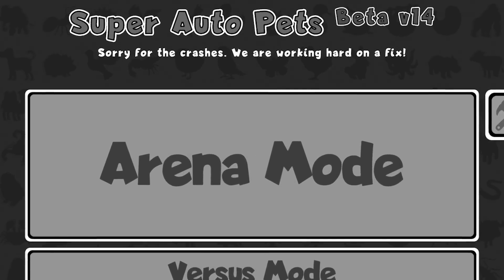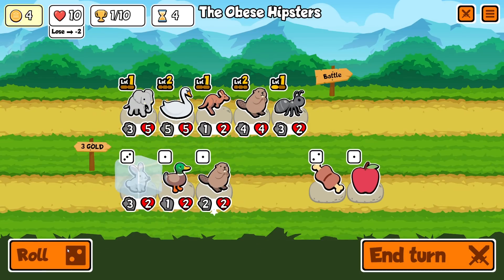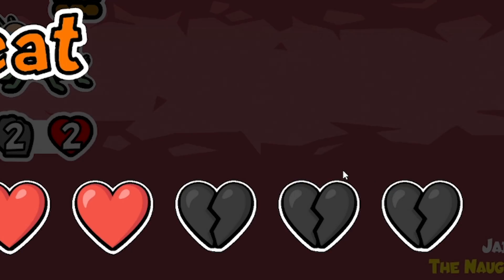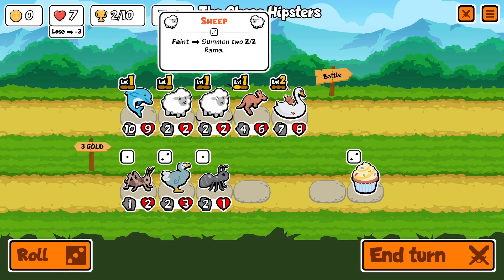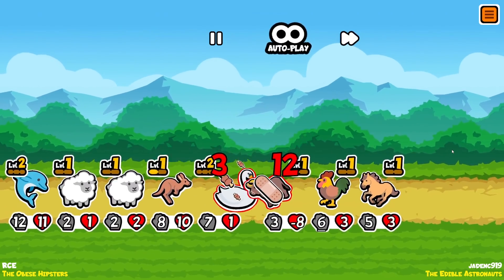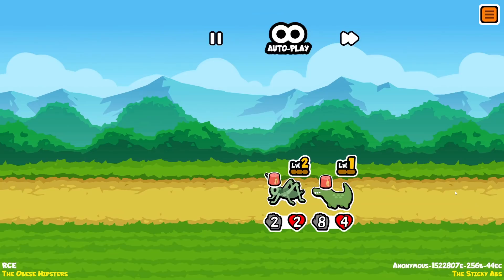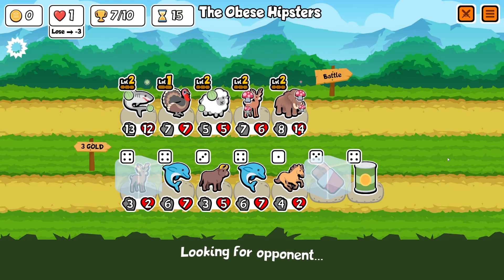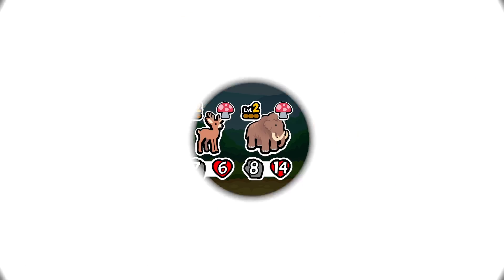Upgrading an OVERPOWERED SHARK in Super Auto Pets!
I am addicted to Super Auto Pets, imagine pokemon but with farmyard animals- and in this episode I discover the power of the SHARK! Honestly I think it's overpowered!

LINKS!

About Super Auto Pets:

Battle against other players at your own pace in this free to play chill auto battler. In Super Auto Pets you build a team from a lovable cast of animals who will fight for you. They each have unique abilites, so choose wisely who will join your team!
Features two modes
Arena mode, asynchronous match ups, no turn timer! Can you reach 10 medals?
Versus mode, match up against X other players, can you come out on top?